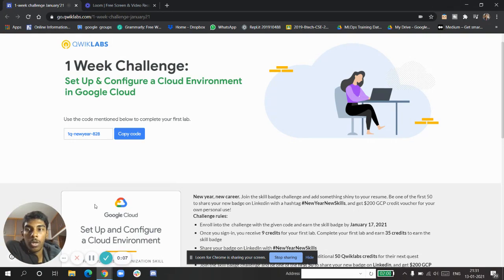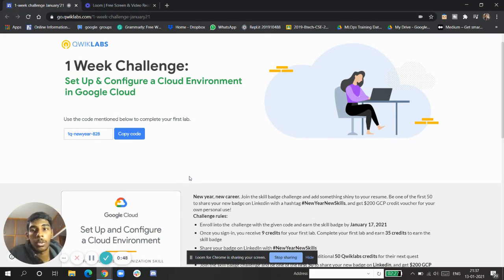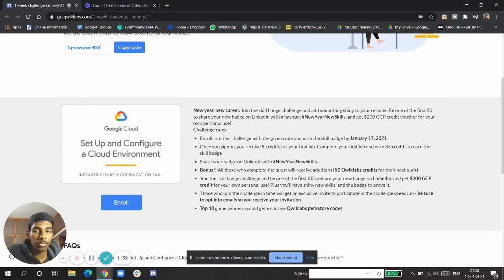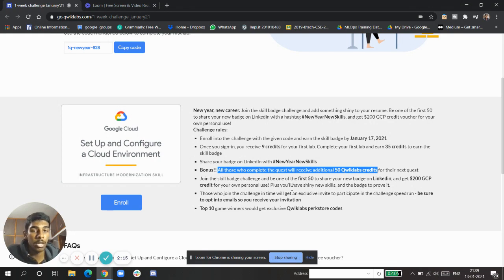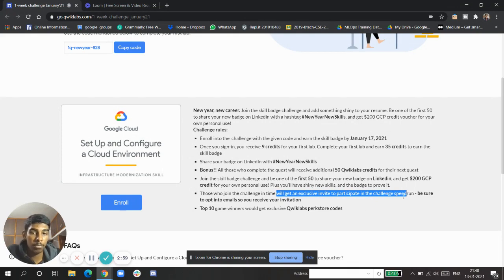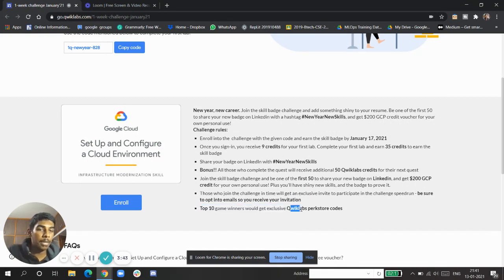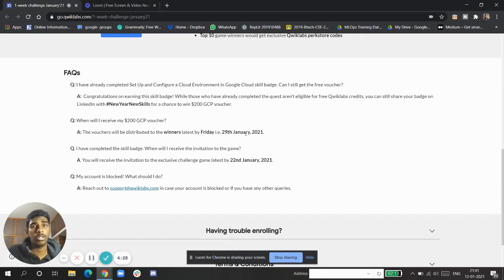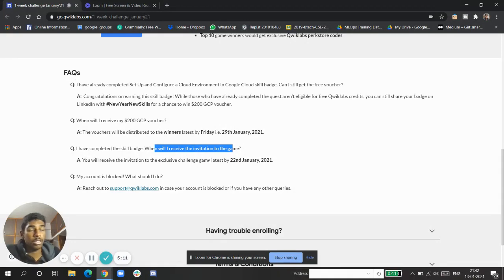Google Cloud 1 Week Challenge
🛑So guys this is new recent video all about new event of 1 week challenge for qwiklabs